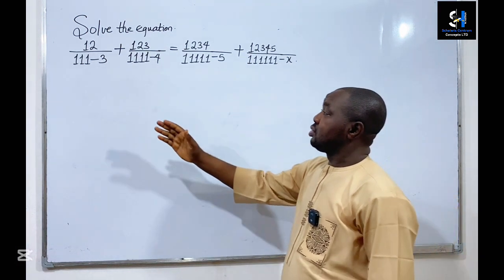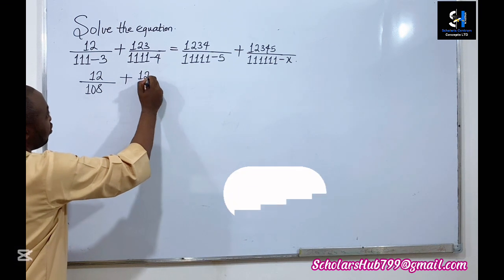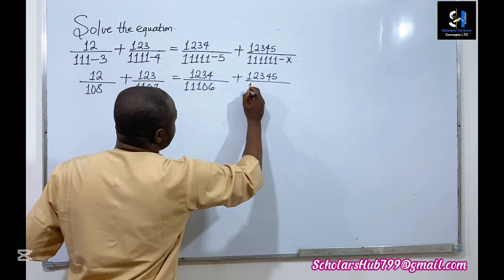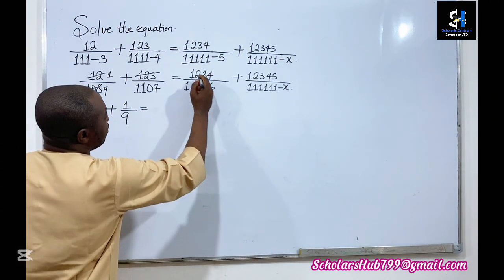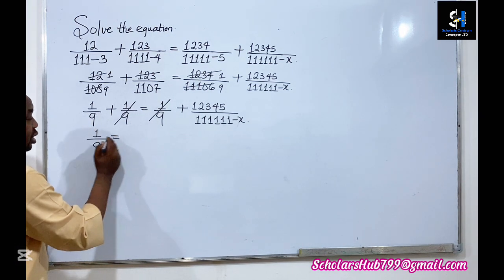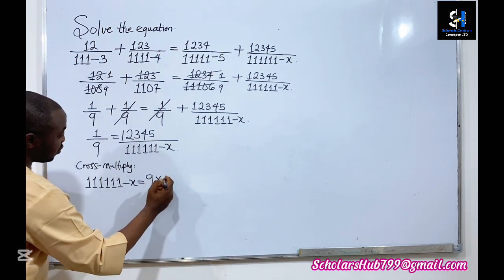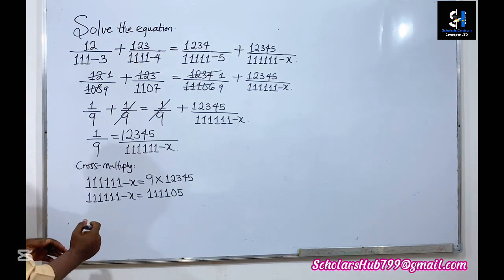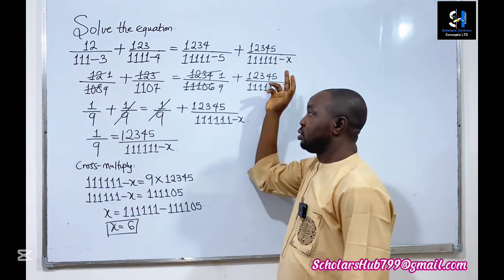MATH OLYMPIAD 📍Algebraic Equation 📍 Problem Solving.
In this math tutorial our task is to find the value of x. The equation can be solved in 3 steps by first simplifying the L.H.S to (1/9 + 1/9) and eliminating 1/9 on both sides and finally solve for the value of x after cross Multiplying.